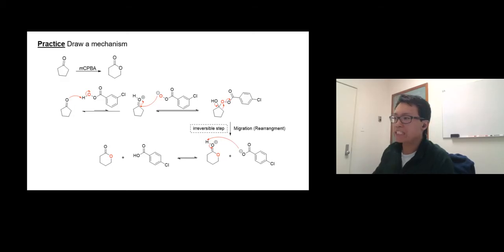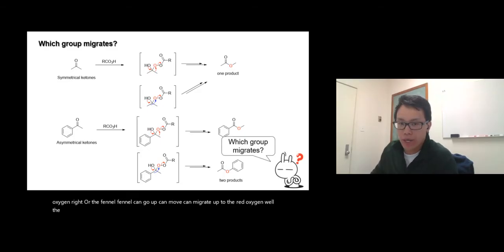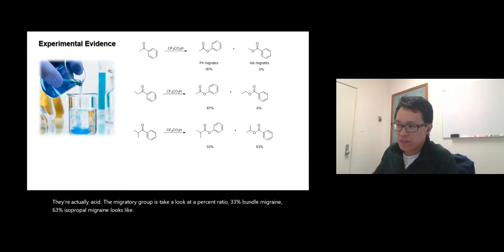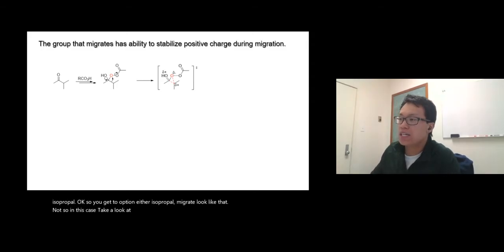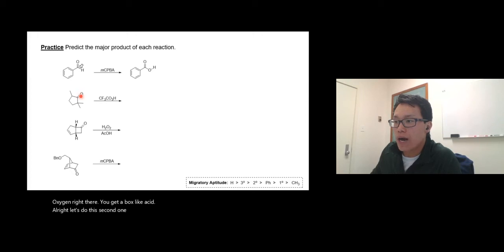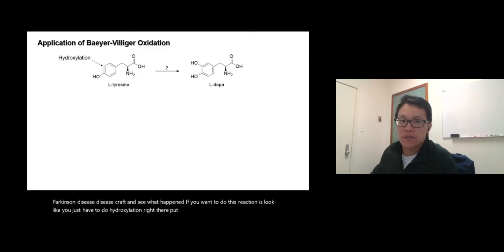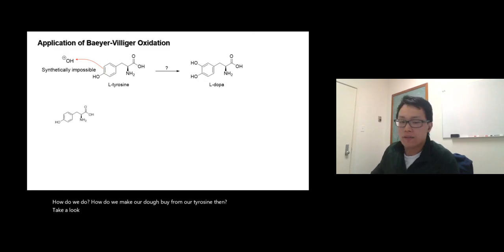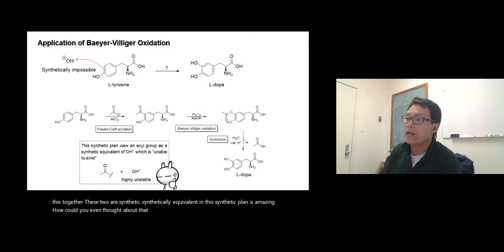Organic Chemistry 2 - Ch19.29 - Aptitude of Migration in Baeyer-Villiger Oxidation